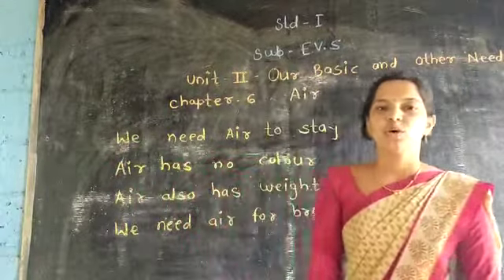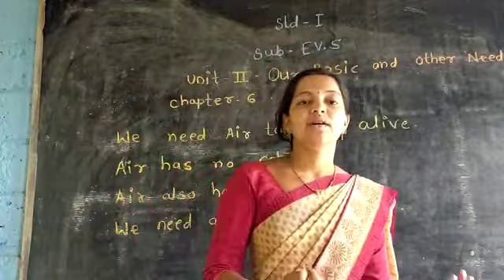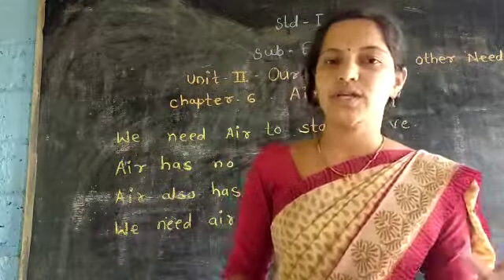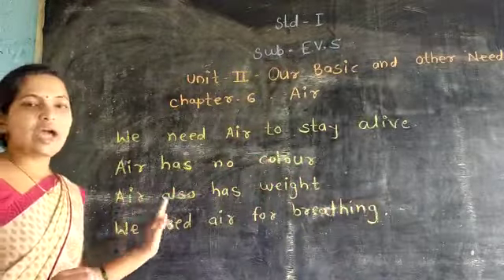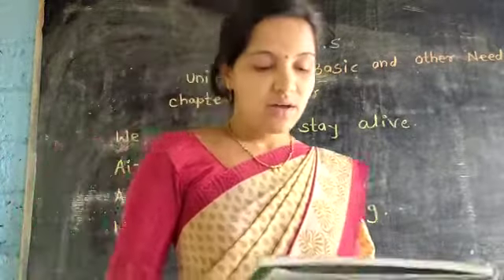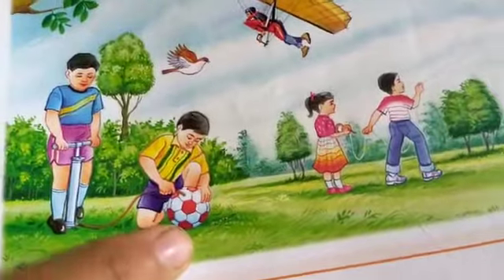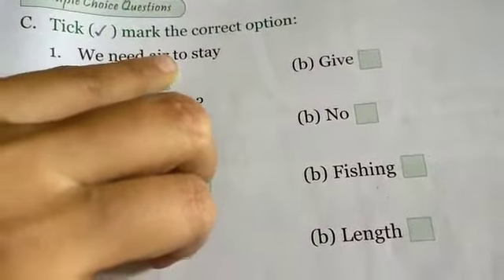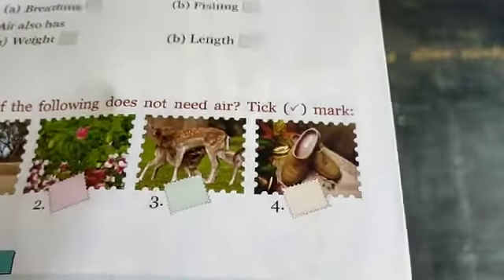1st STD., Sub. :- EVS. Chapter 6 - Air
Video from Vijay Sir